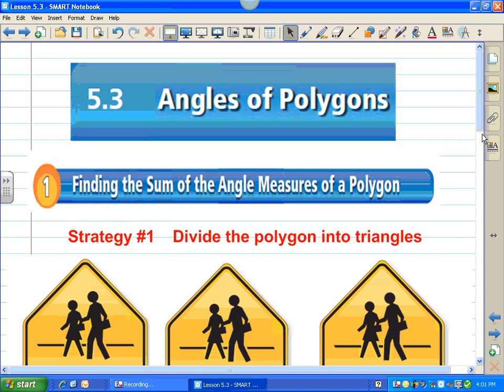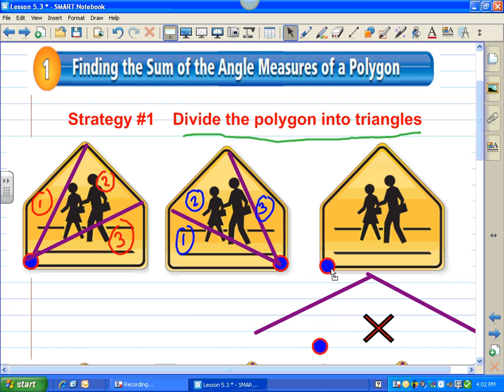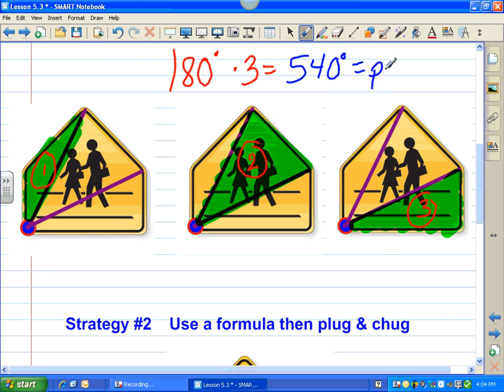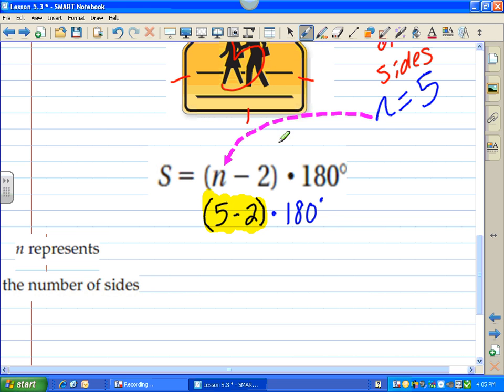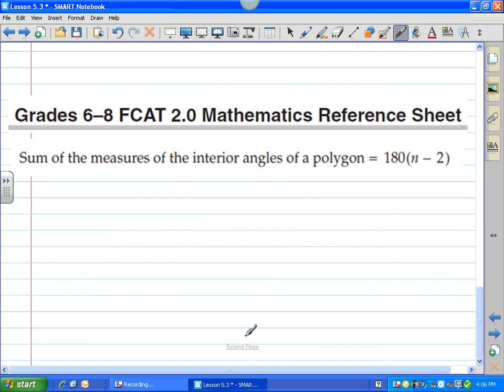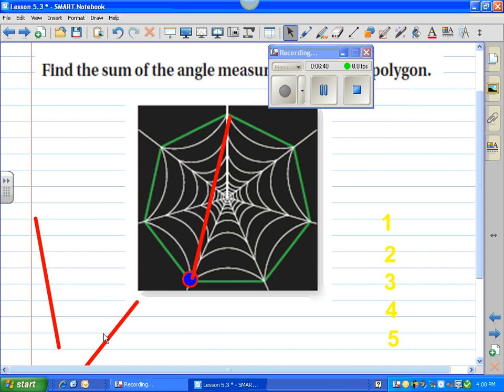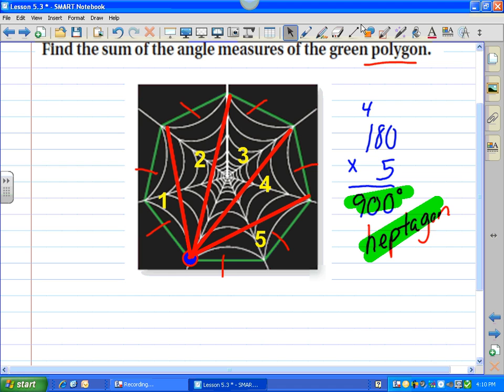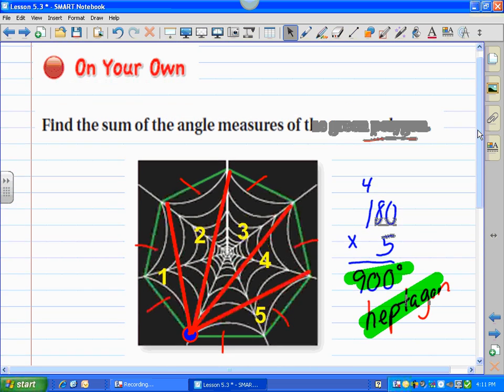FCATNotes #3 Angles of polygons